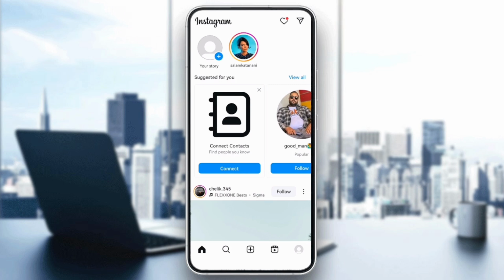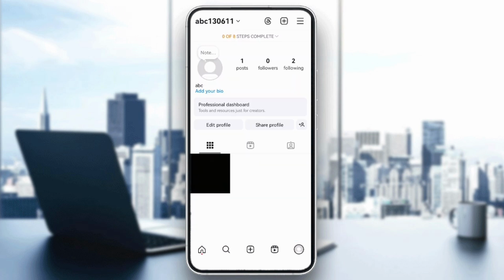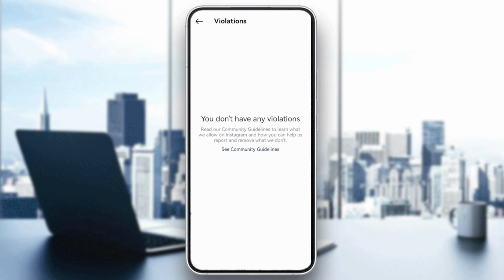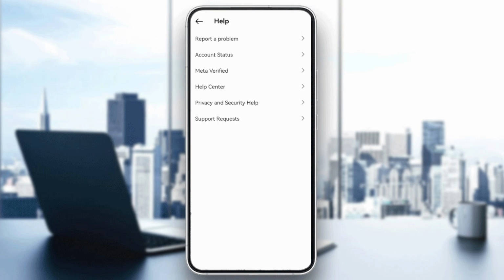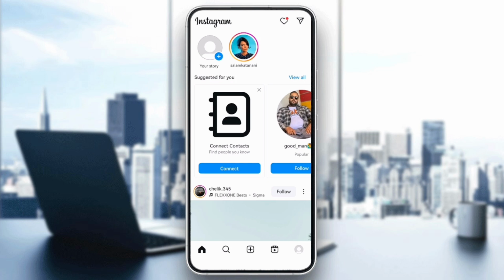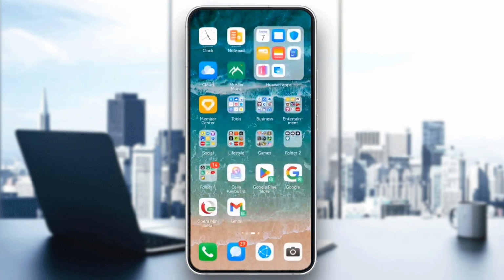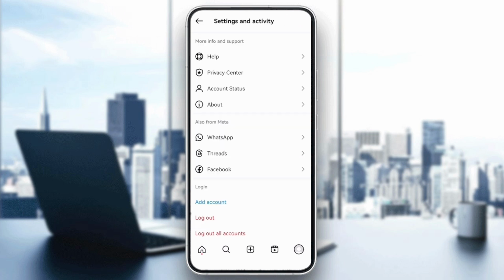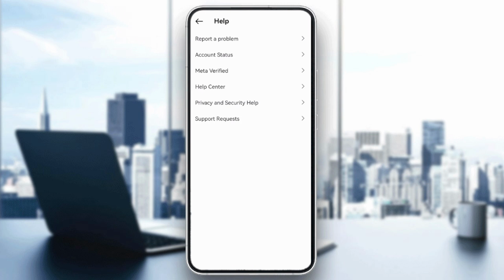How To Fix Restricted Profile On Instagram Tutorial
Today we talk about fix restricted profile on instagram,instagram restricted profile,how to fix restricted profile on instagram,restricted profile instagram